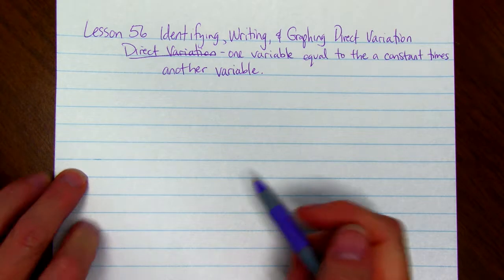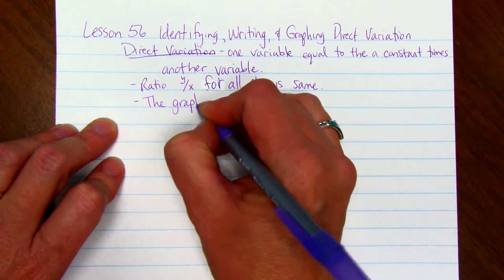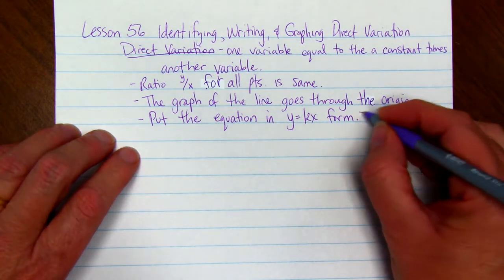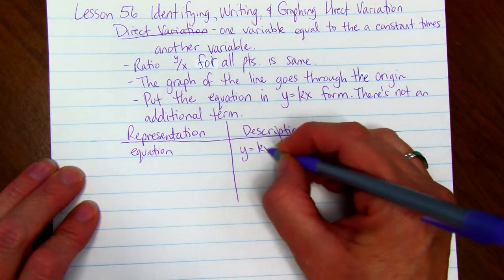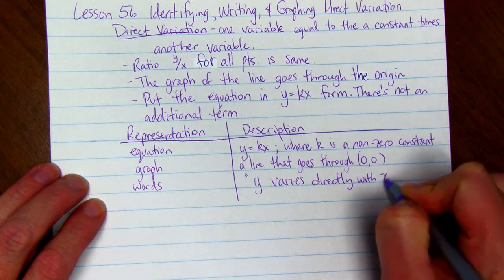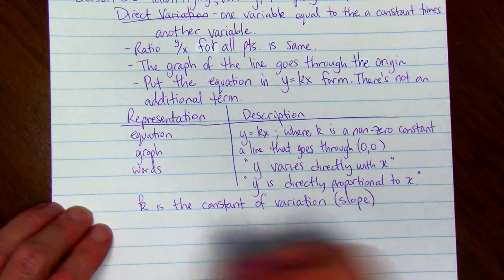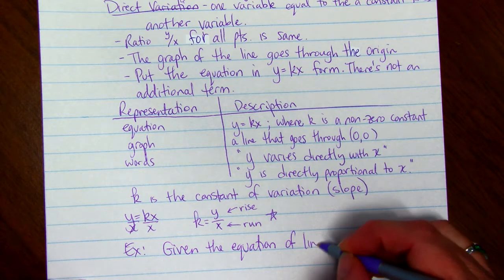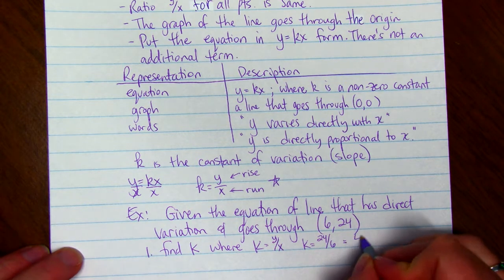Identifying, Writing, and Graphing Direct Variation